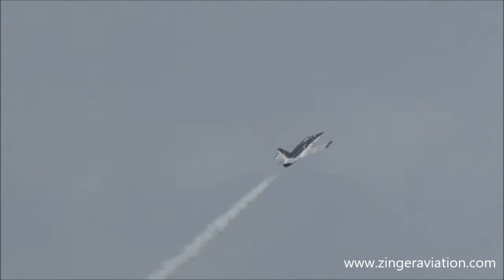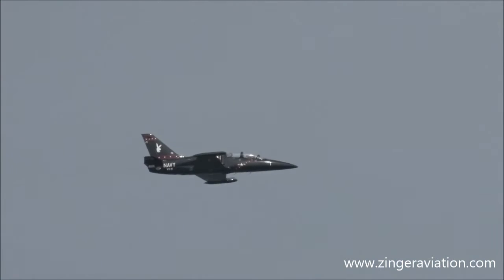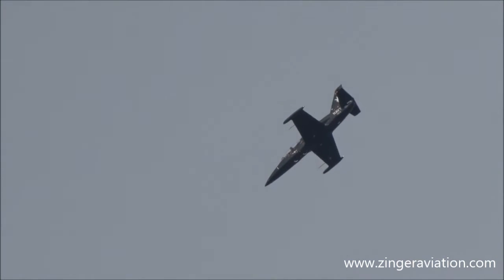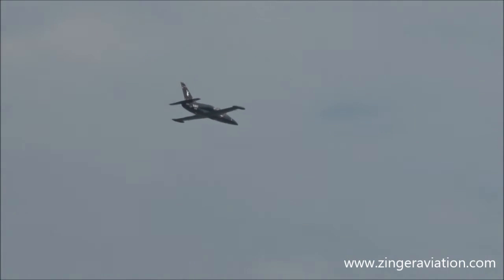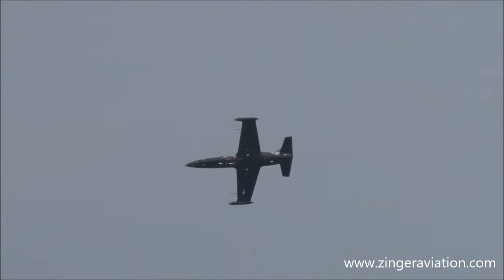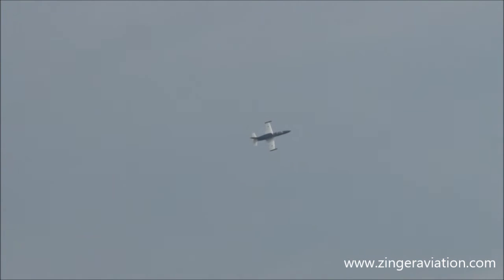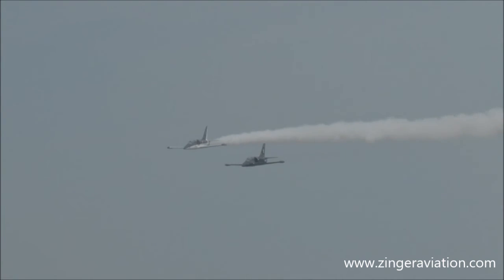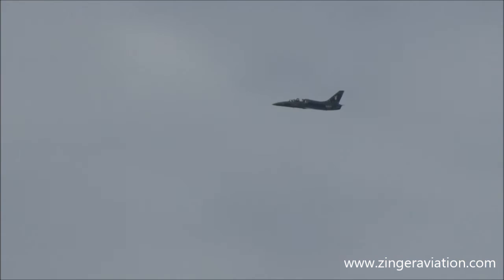2016 NAS Oceana Airshow - Warrior Flight Team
Warrior Flight Team
2016 NAS Oceana Airshow

Helping to open the flying display for the Saturday show, Mark "Crunchy" Burgess and Bill "Pirate" Mills fly the Warrior Demo Team's L-39 Albatross aircraft in this excellent aerial demonstration.

Please also note any music in the video was played through a public address system and ZINGER AVIATION MEDIA does not have any control over what is played during an airshow.